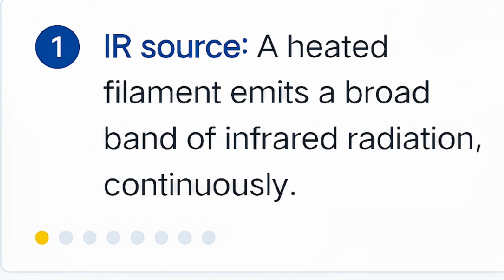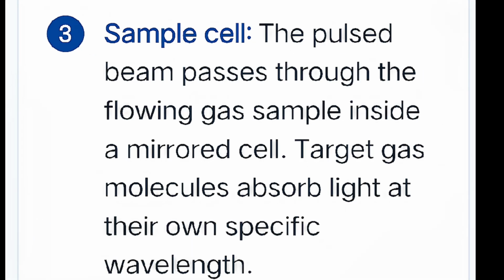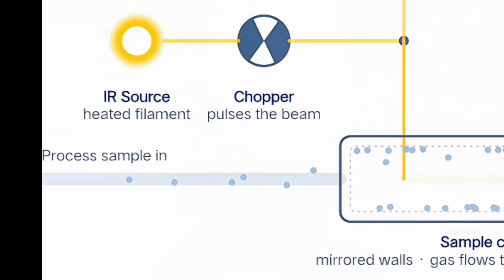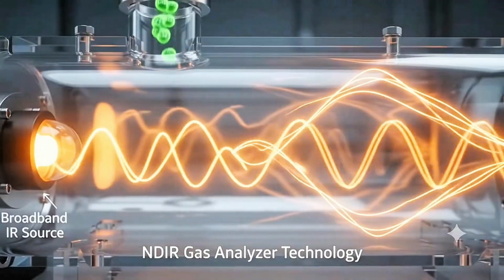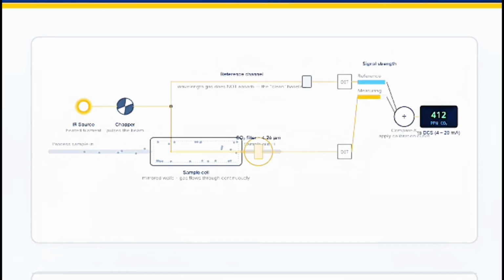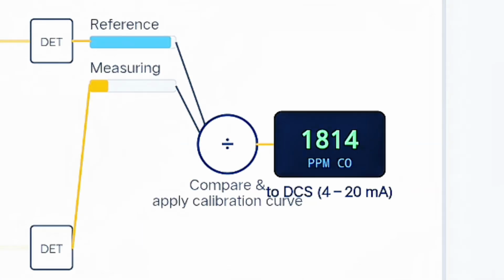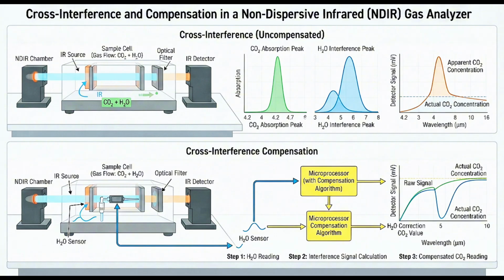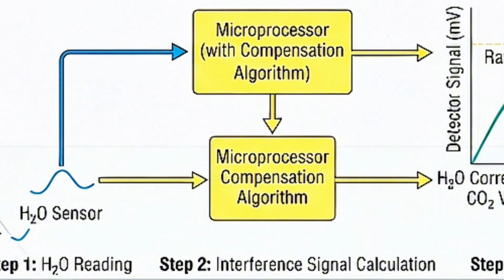Gas analyzer ndir working principle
ndir gas analyzer working principle Ladder logic for plant tech